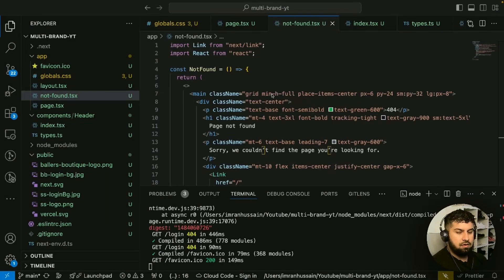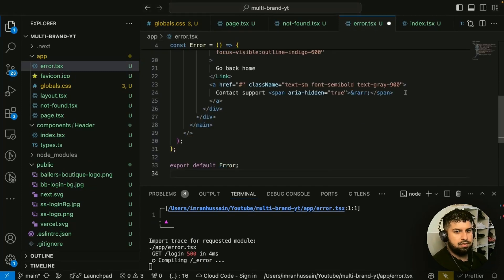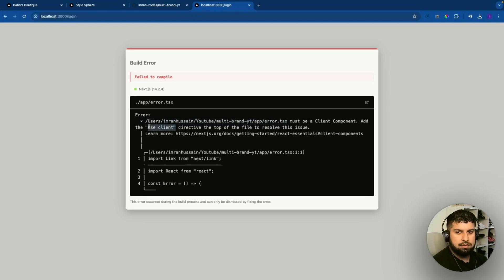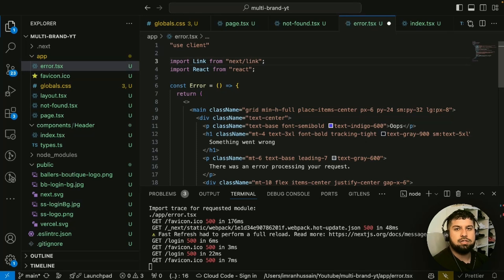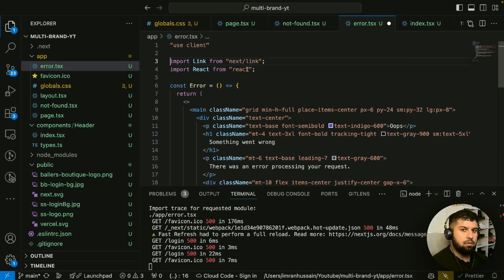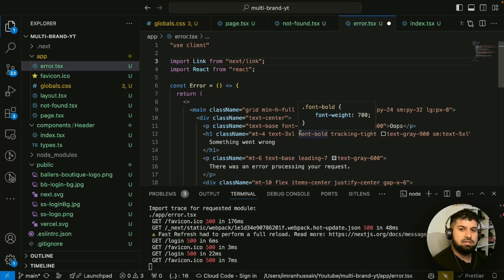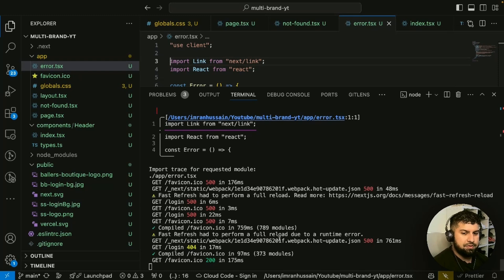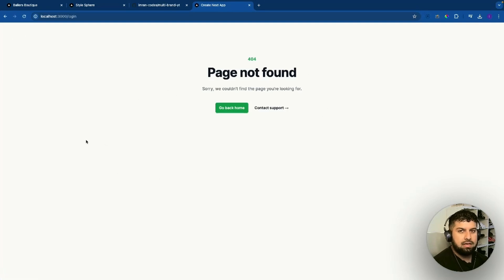5. How to Create a Custom Error Page in Next.js 14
Welcome to this step-by-step tutorial on building a multi-brand e-commerce site using Next.js 14 and TypeScript! 🎉

In this video, you'll learn how to:
Create Custom Error Page For NextJS 14

🛠️ Tools Used:
Next.js 14
TypeScript
Vercel

Happy coding! 👨‍💻👩‍💻